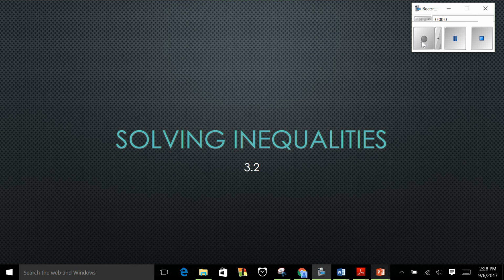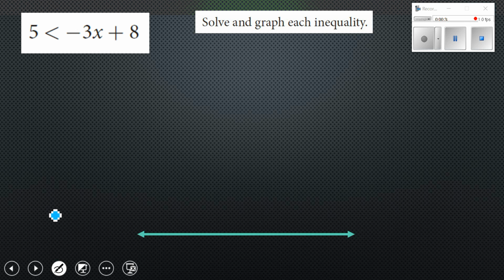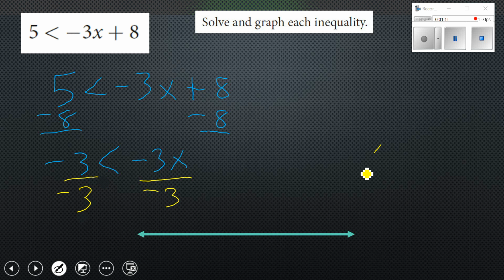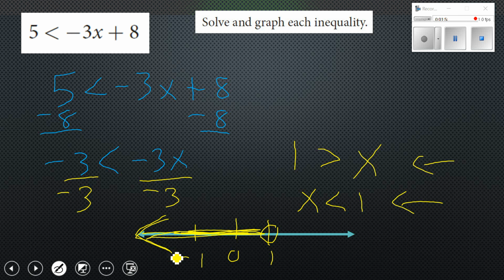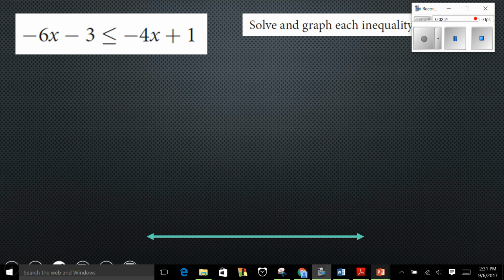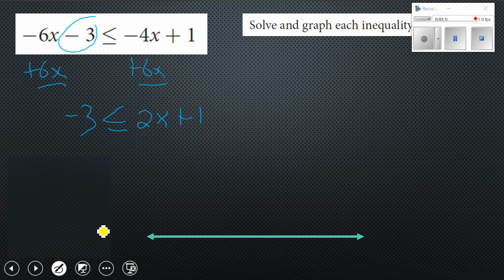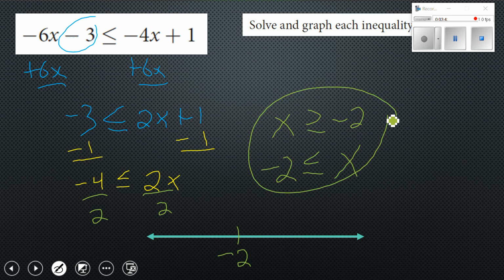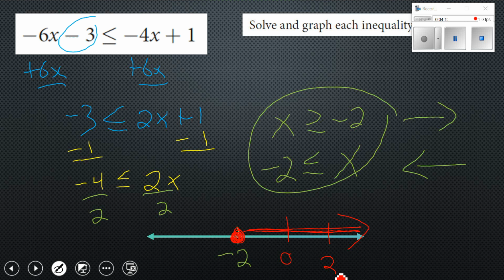3 2 solving inequalities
solving multi-step linear inequalities and graphing the solution set